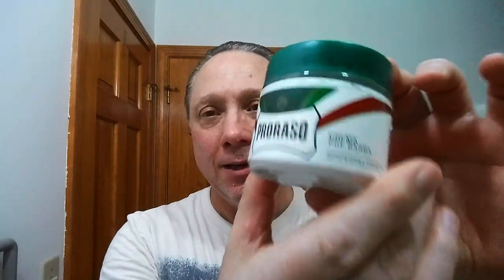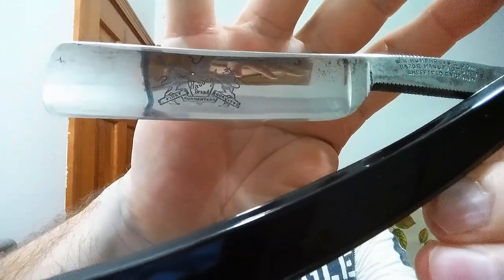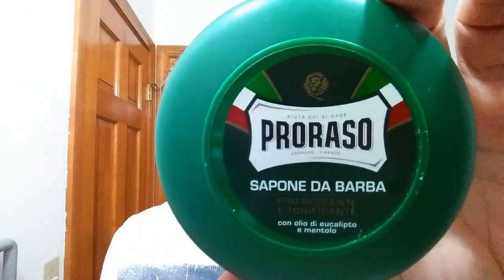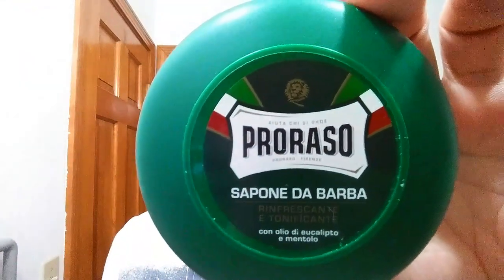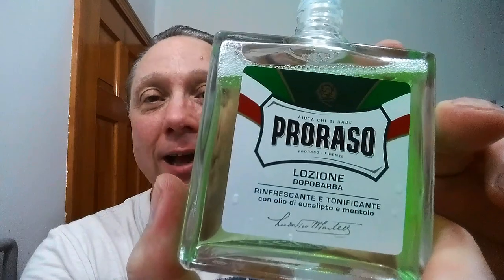Wonderful Wednesday Shave Of The Day OVS, The Haddon Brand Straight Razor Shave Proraso GREEN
The Wonderful Wednesday Shave Of The Day "One Video Shave" using "The Haddon Brand" made by WR Humphreys & Company Vintage Straight Razor Shave, SOTD with Proraso GREEN Pre-Shave Cream and Proraso GREEN Shaving Soap, 30 Degree Red Latigo Leather Straight Razor Strop, Omega Shaving Brush 10098 Professional Boar Bristle made in Italy, Proraso GREEN Refreshing and Toning After Shave Lotion, and finishing off with Proraso GREEN Refreshing and Toning After Shave Balm, Totally Proraso GREEN Shave.

🔵 Proraso GREEN Shaving Soap Ingredients:
Aqua (Water), Stearic Acid, Cocos Nucifera (Coconut Oil), Potassium Hydroxide, Sodium Hydroxide, Glycerin, Lactic Acid, Sodium Lauroyl Sarcosinate, Menthol, Camphor, Eucalyptol, Eucalyptus Globulus Leaf Oil, Pentaerythrityl Tetra-di-t-butyl Hydroxyhydrocinnamate, Tetrasodium EDTA, Hydroxyethylcellulose, Sodium Hydroxymethylglycinate, Geraniol, and Fragrance (Notes of Menthol and Eucalyptus).

Eric

Proraso GREEN Shaving Soap
Natural Mineral Salts, Ammonium Alum
Proraso GREEN After Shave Lotion
Proraso GREEN After Shave Balm
Food Grade Mineral Oil